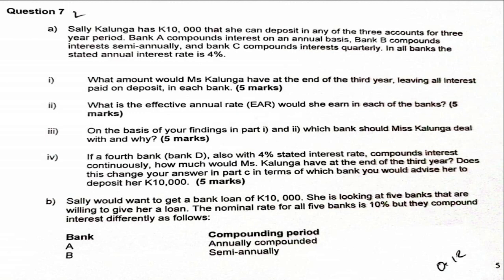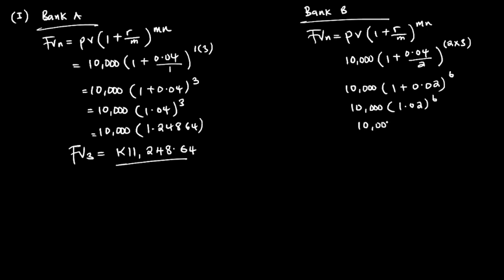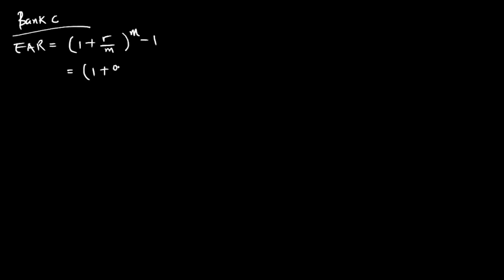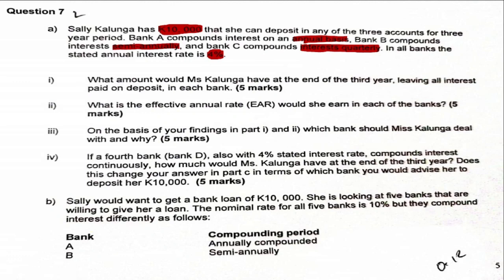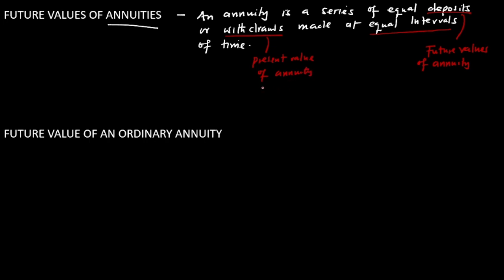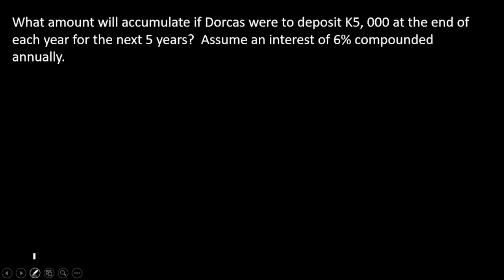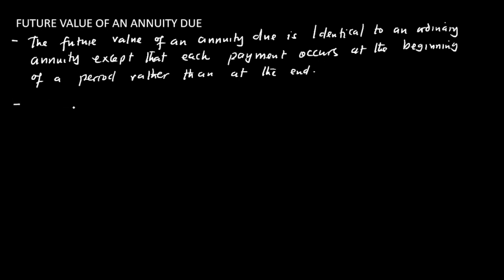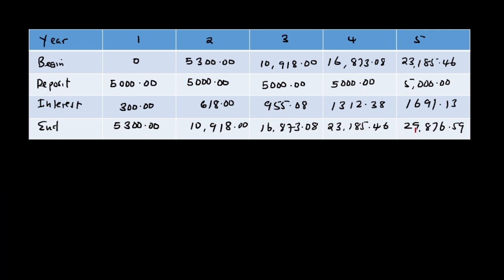Managerial Finance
Time Value Of Money - Part 2